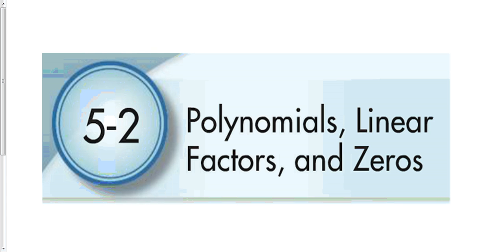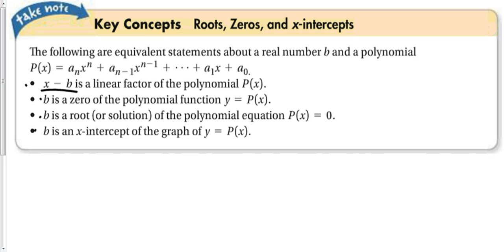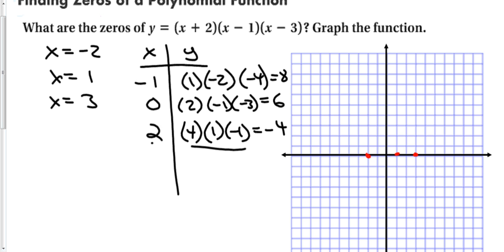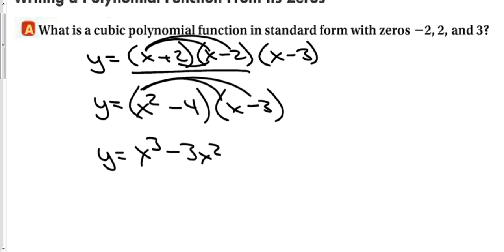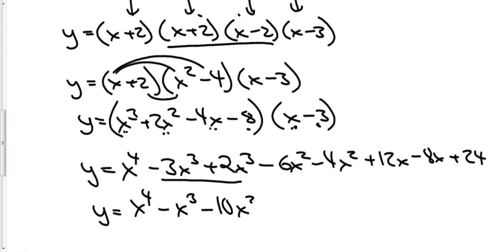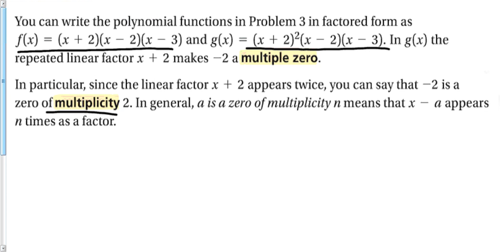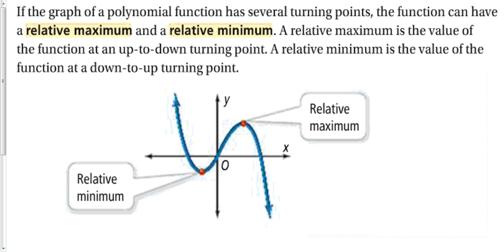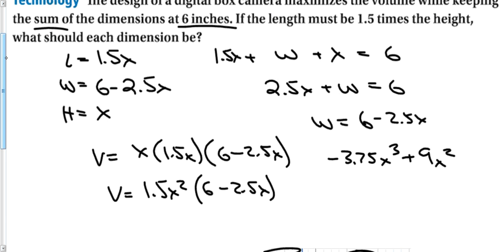5-2 Polynomials, Linear Factors, and Zeros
Analyze the factored form of a polynomial and rewrite a polynomial from its zeros